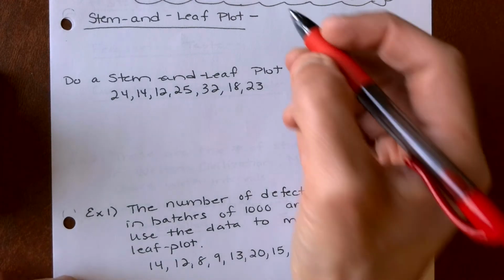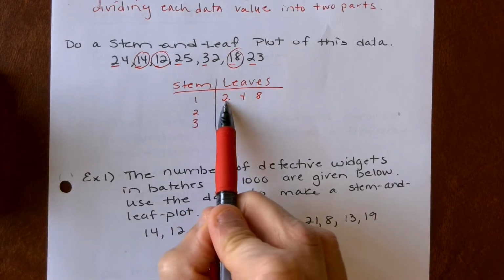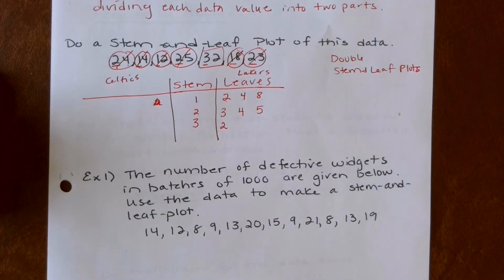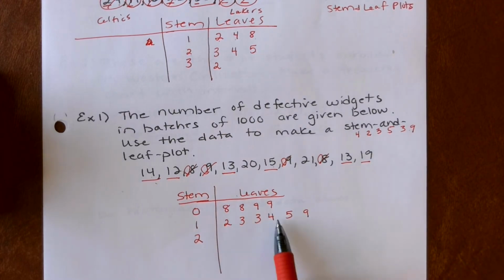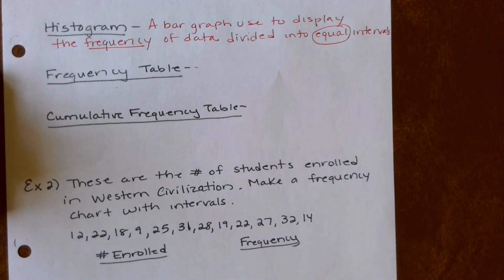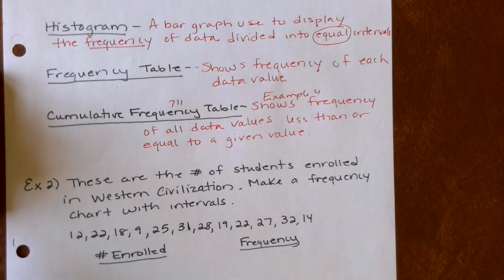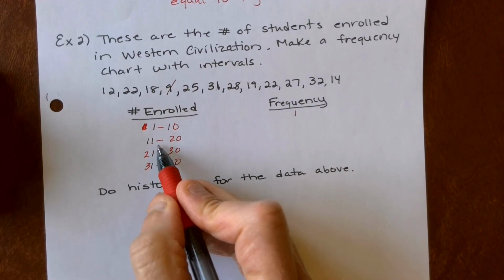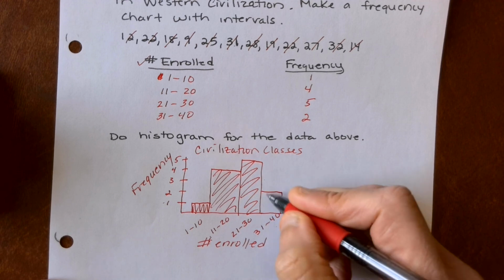Algebra I Sec 10-2